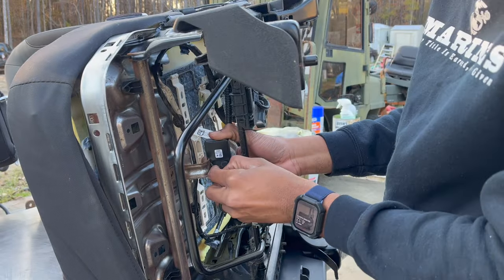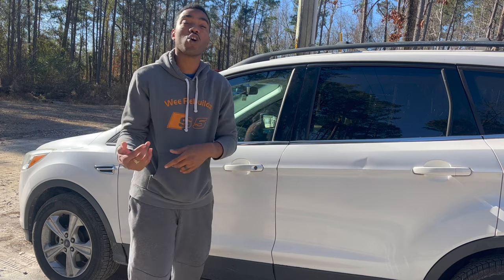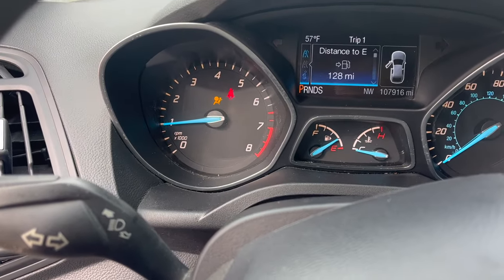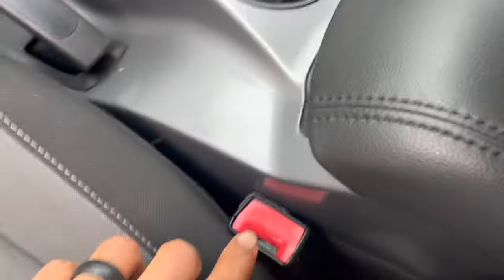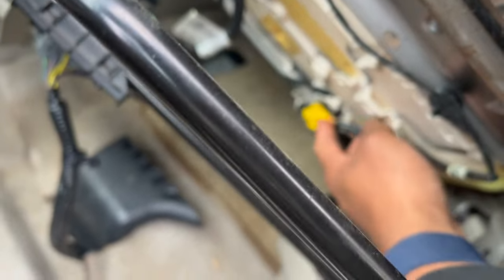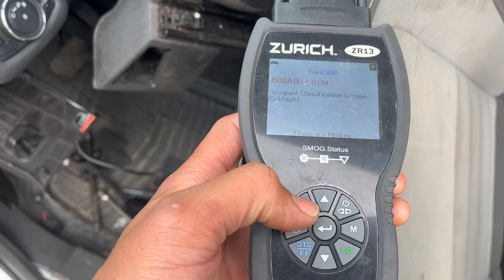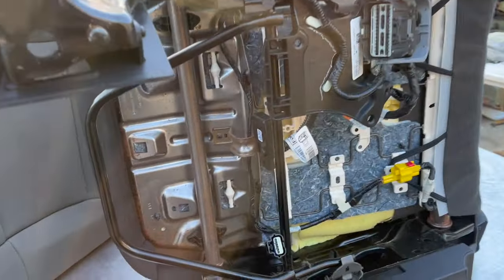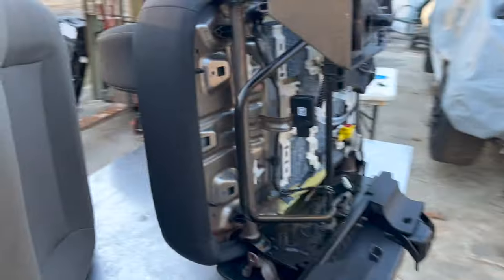2013 Ford Escape remove and replace airbag sensor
Getting the car detailed. Pulling the seats out to find out why this airbag light is on. And show how to get it done.